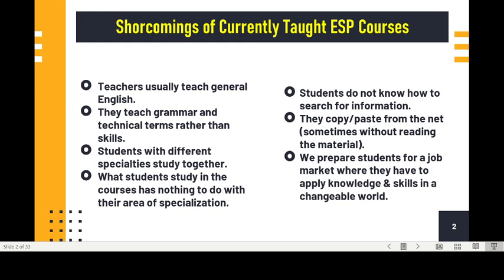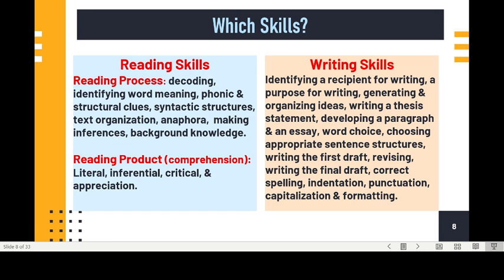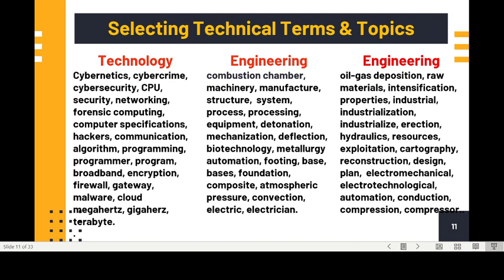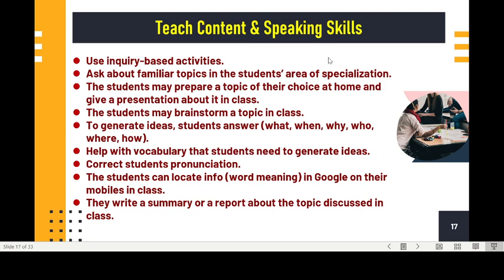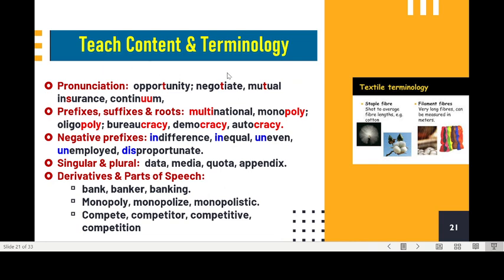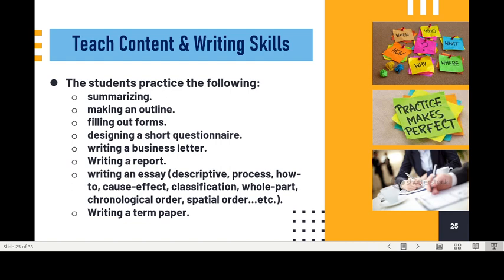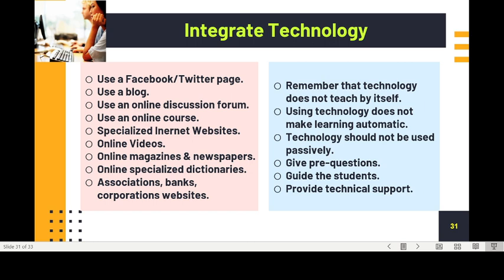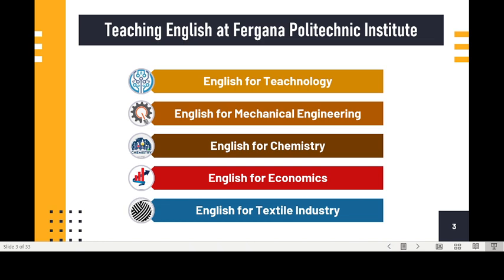Teaching English for Politechnic Purposes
Full lecture:
My keynote presentation at the Fergana Politechnic Institute Conference on the Effective Use of English for Specific Purposes Teaching Methods. Fergana, Uzbekistan. November 6, 2020